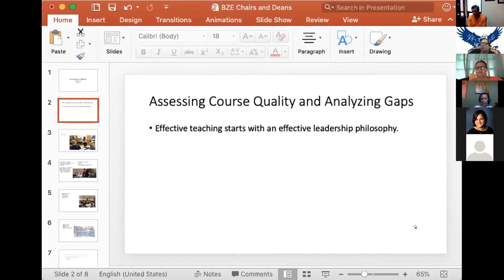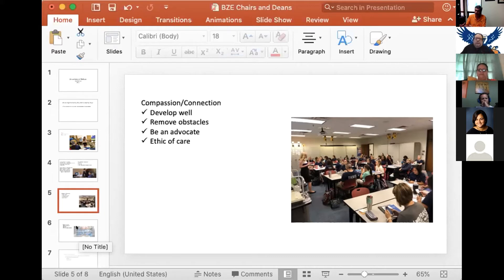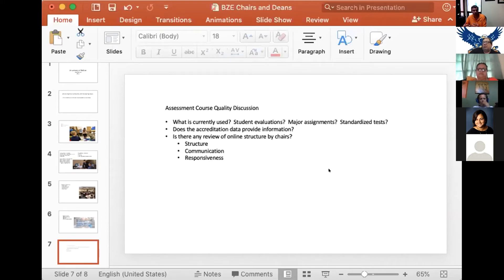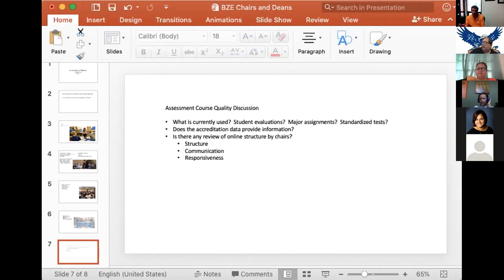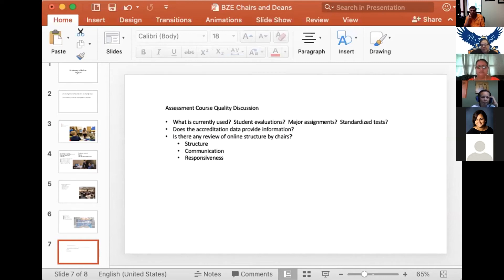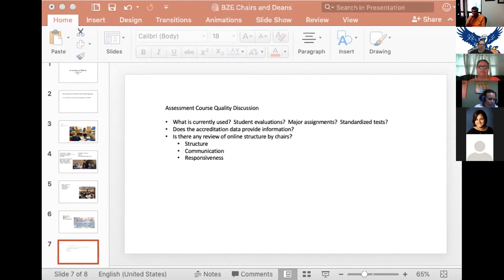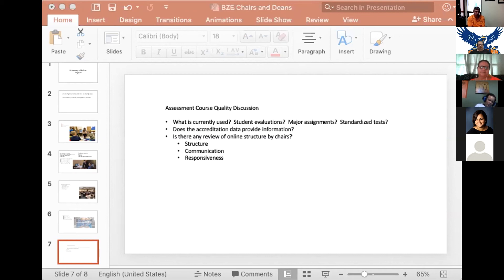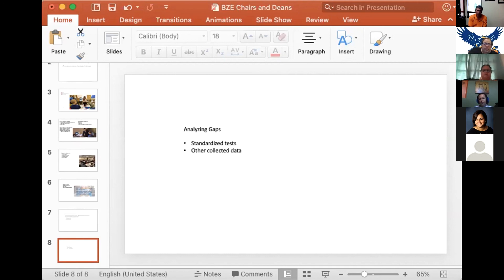Assessing Course Quality and Gaps - University of Belize Online Professional Development Series